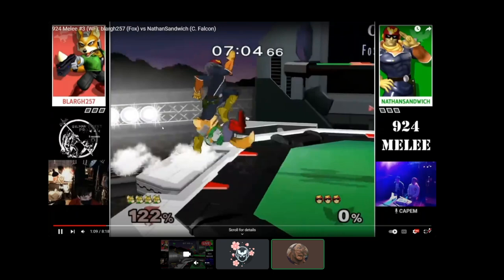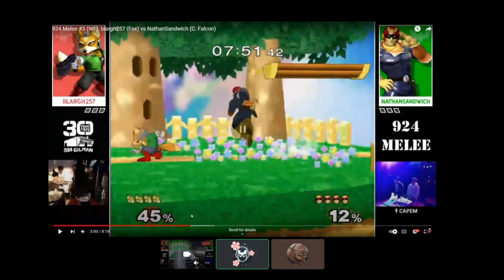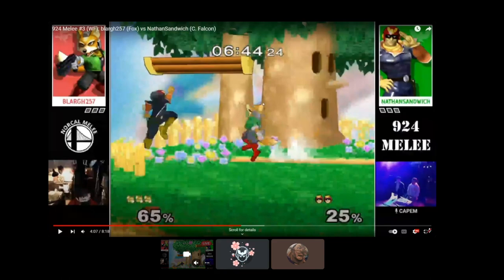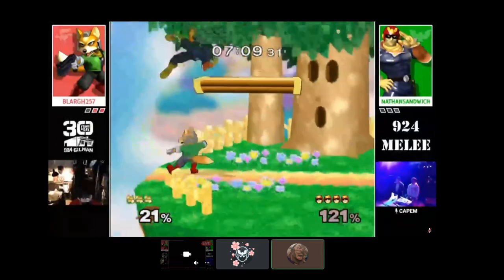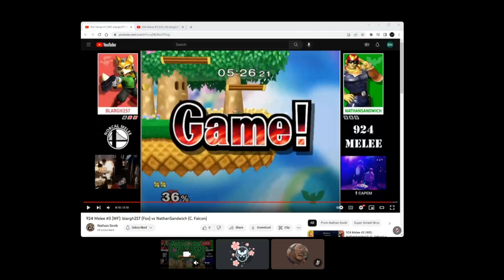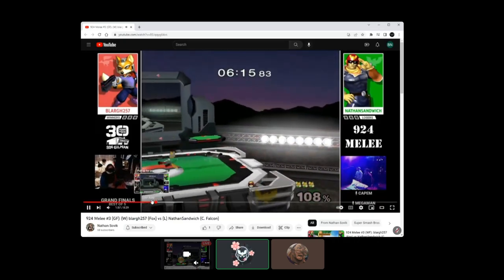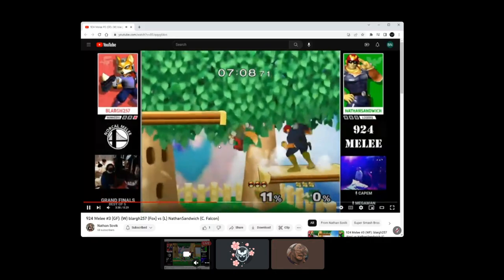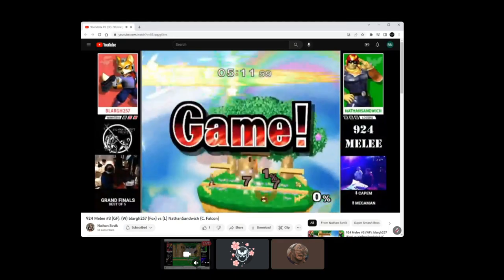Fox-Falcon Analysis (Blargh257-NathanSandwich 924 Melee #3) with Bob$